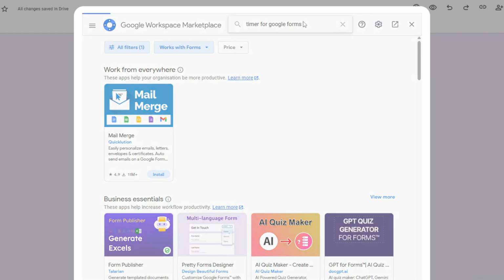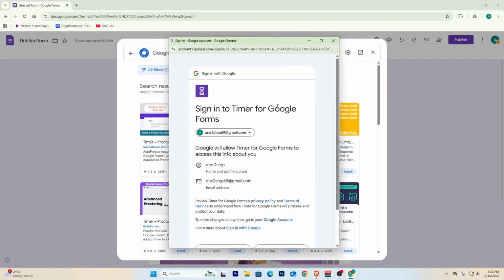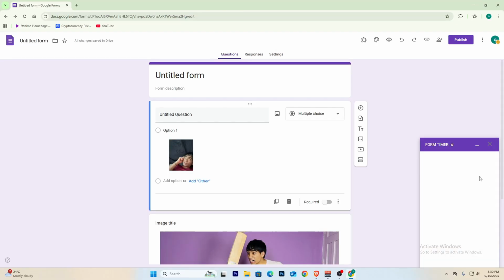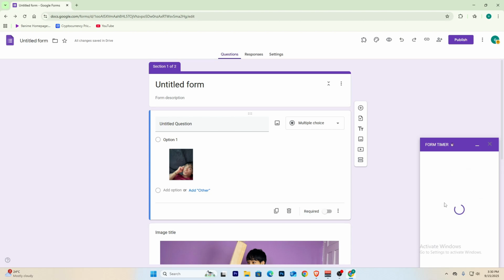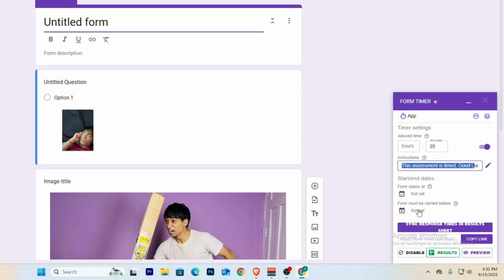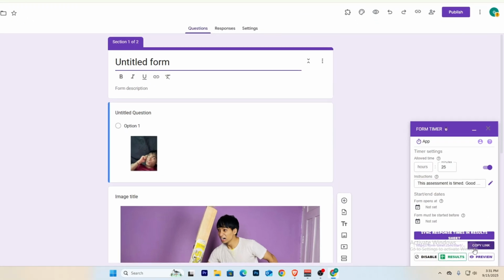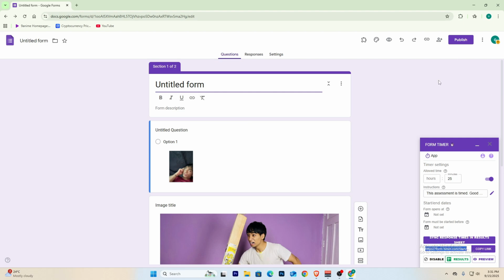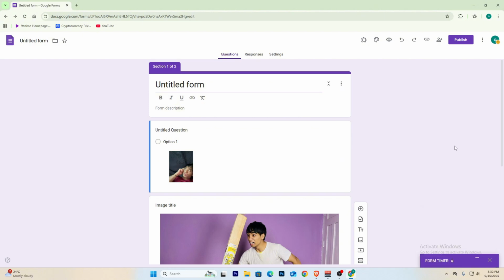How To Add Timer To Google Forms Quiz (Full Tutorial)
This video walks you through the step by step process of how to add time to your google forms. Watch the video till the end and learn the steps in detail.